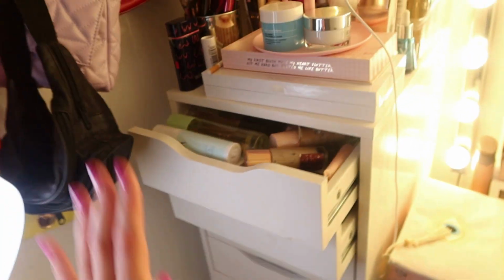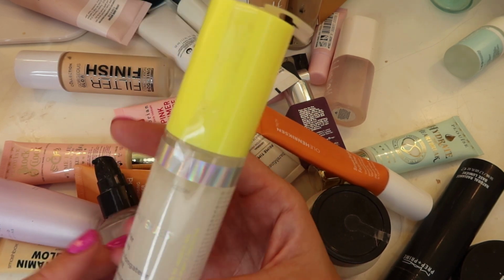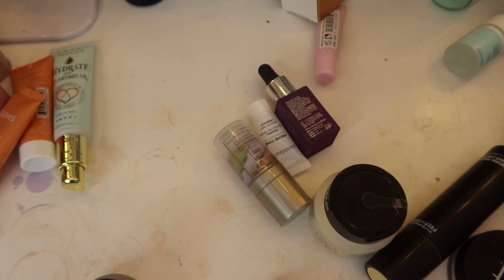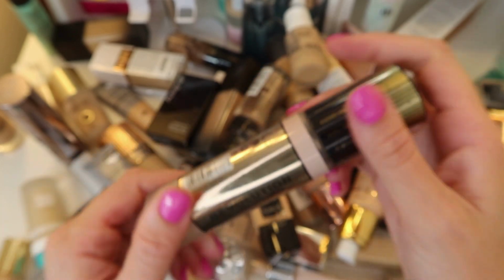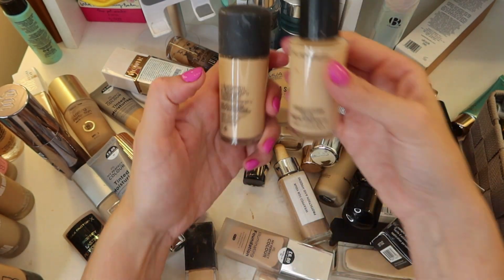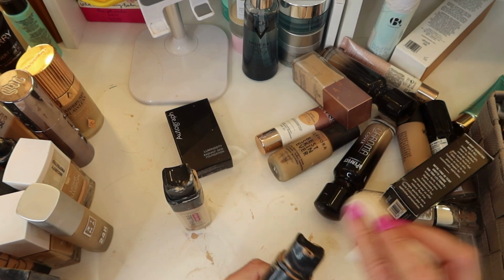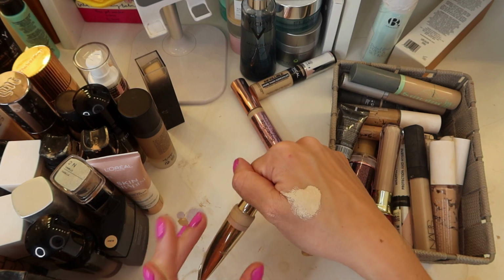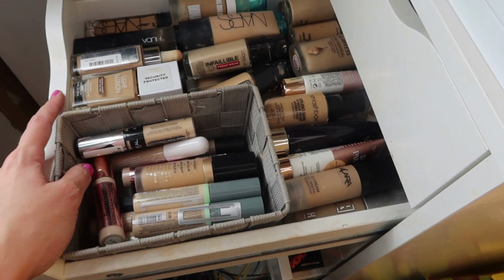MAKEUP DECLUTTER PART 1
Hey everyone,

Thank you so much for stopping by for part 1 of my makeup declutter series. Leave me all your thoughts and opinions in the comments.